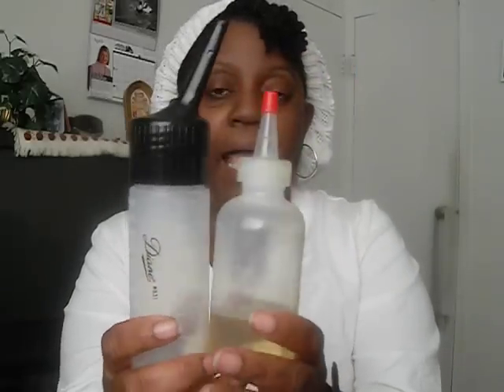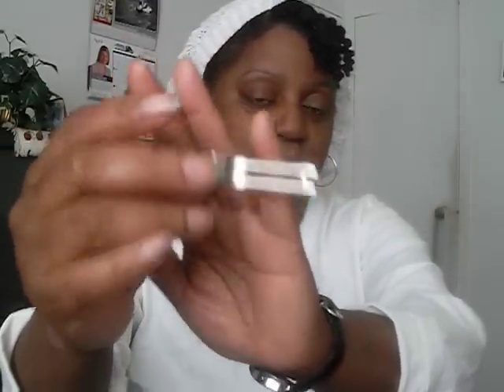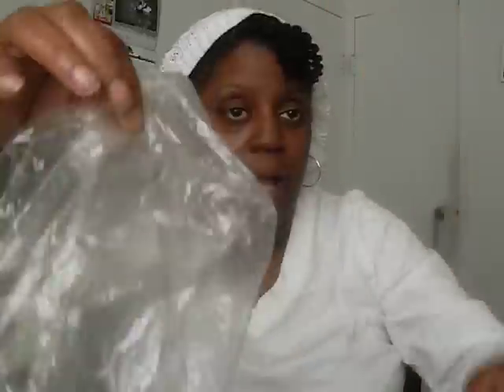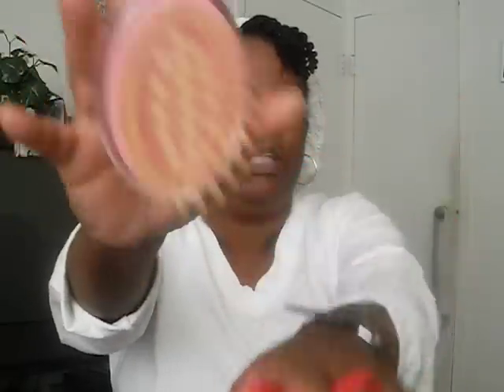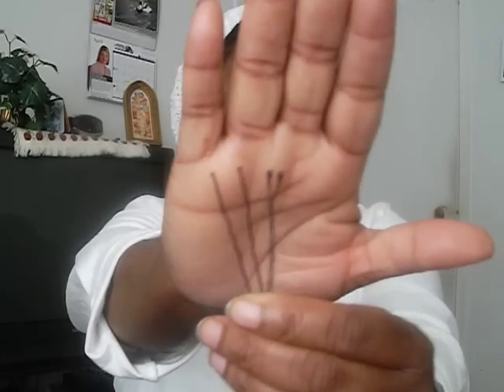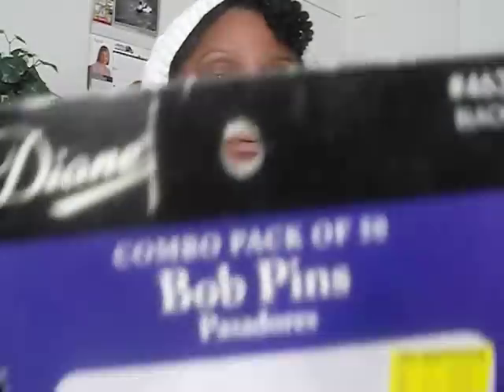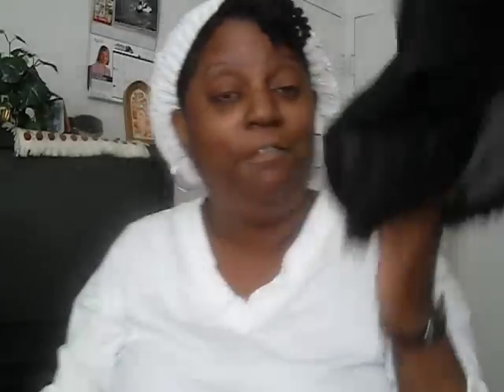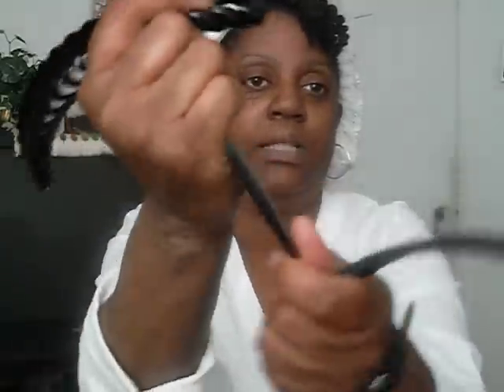MY STAPLE TOOLS I USE ON MY HAIR UPDATED!!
My newly natural ones especially. If you're new to the natural hair community and not quite sure what tools to use or what to use for your hair.
I did this video with you in mind. These are tools that I still uses on my hair as of this day, This list might increase, or it might not. I'm satisfied with what I'm using.

If you're relaxed you can also use these tools and accessories too.

Keep In Mind: this is not a video telling you what you should be using or telling you what to go buy to use.
I'm sharing what I use and still uses. The choice it up to you of what you buy. this is my list of things I uses, and if you want to use here's a video telling you how good these things are for me.
If you have any questions, leave them in comment section.

thanks